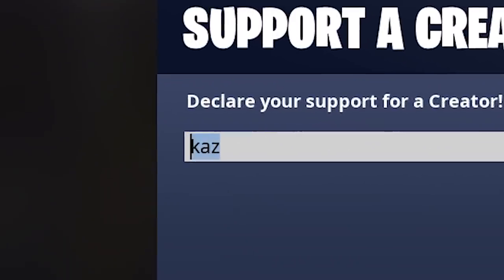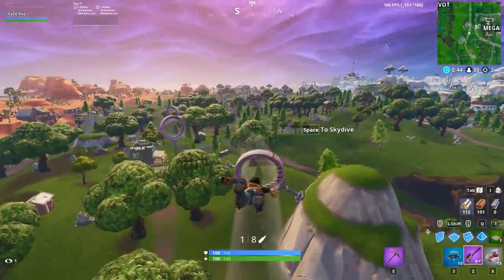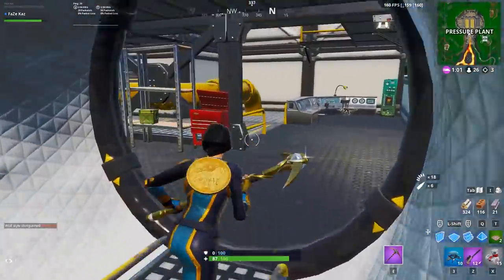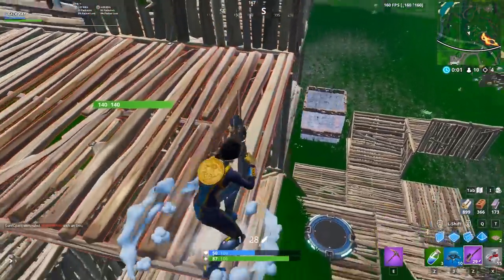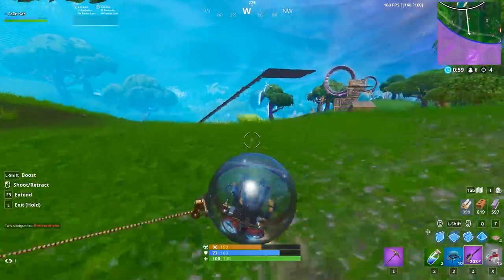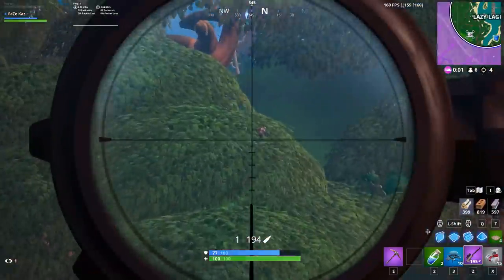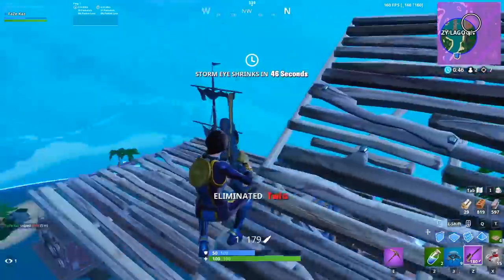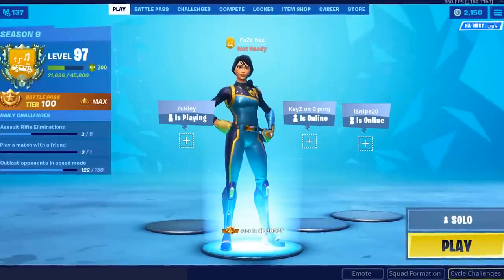So I tried the HARDEST vending machine challenge... (impossible)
Today I tried a SUPER HARD version of the vending machine challenge... The game(s) in this video were super intense.

Use code "kaz" in the fortnite item shop

About FaZe Kaz:
What’s up guys? I’m FaZe Kaz and I play Fortnite.